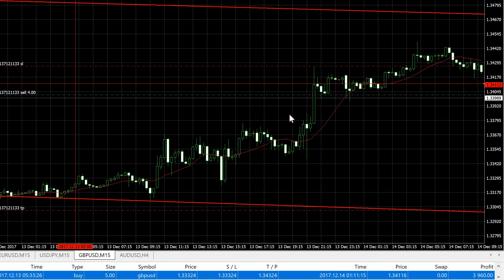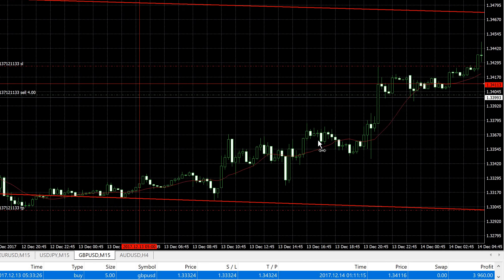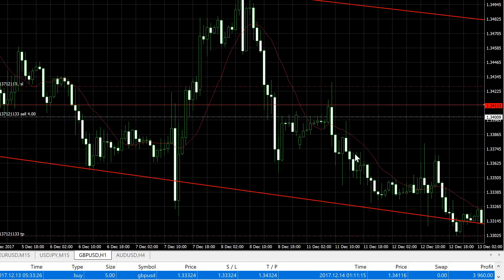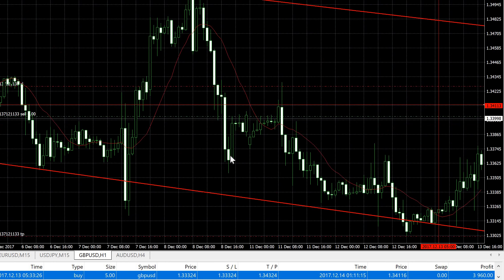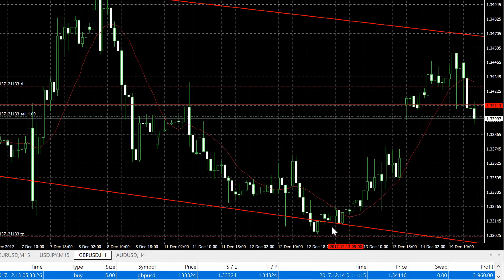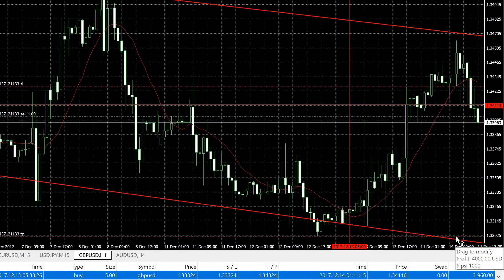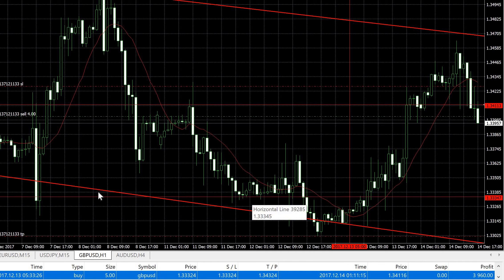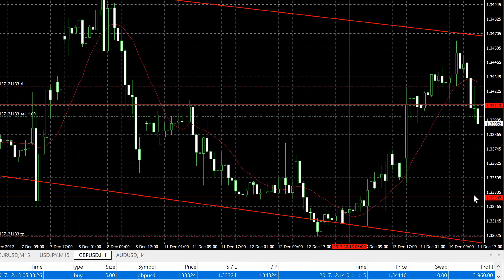Live Fx Trade Copier Trade Taken on 13th Dec 2017